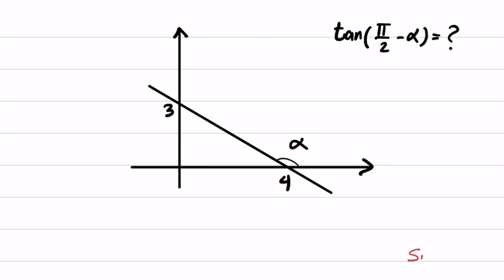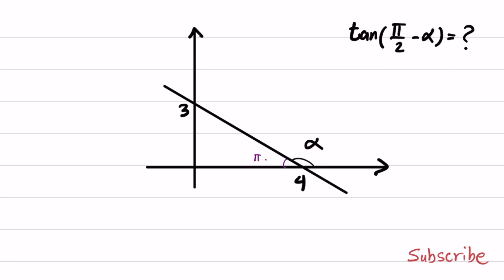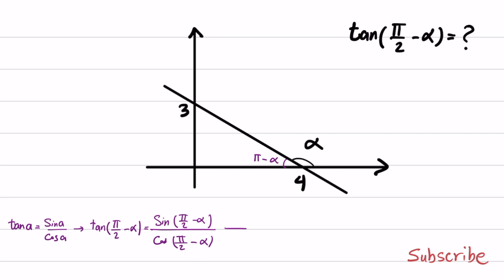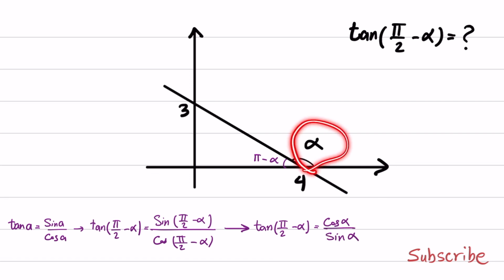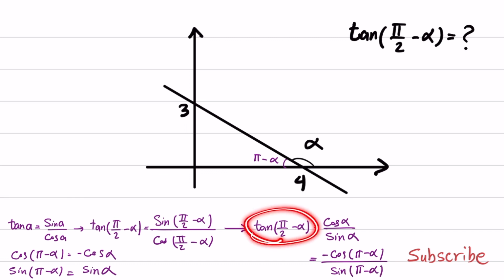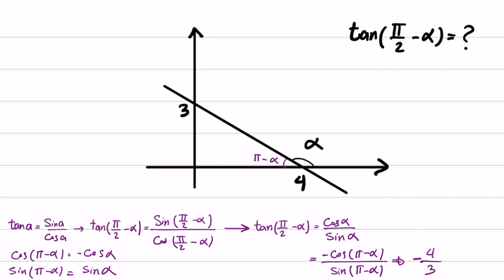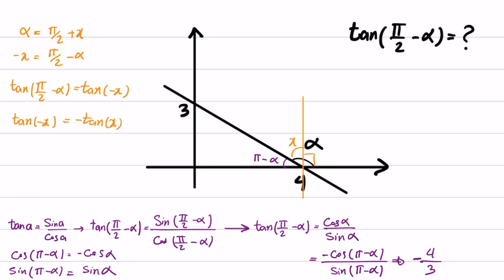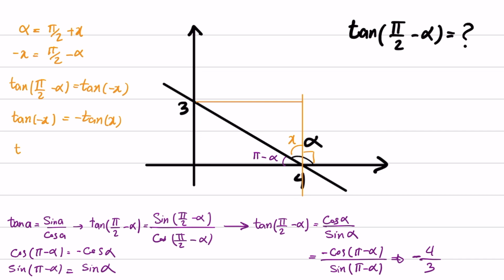Can You Find the Tangent of This Angle? | Trigonometry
Delve into the world of trigonometry with our latest video! 📐 In this tutorial, we’ll explore the concept of obtaining the tangent of a specific angle, as featured in the thumbnail of the video. Join us as we uncover the insights behind this fundamental trigonometric function and reveal the precise techniques to calculate the tangent of the angle.

Our exploration will include:
✅ An enlightening introduction to the concept of obtaining the tangent of a featured angle.
✅ A step-by-step guide on how to elegantly calculate the tangent, showcasing the importance of this function in trigonometry.
✅ Real-world examples that demonstrate the practical application of these trigonometric techniques.
✅ Expert guidance to empower you with the skills to confidently tackle similar trigonometric problems.

Whether you’re a student looking to deepen your understanding of trigonometry or someone seeking to explore the beauty of mathematical functions, this video is designed to provide valuable insights into the fascinating world of tangents.

Get ready to unlock the insights of Angle Insight and master the art of obtaining the tangent of a featured angle! 📚🌟